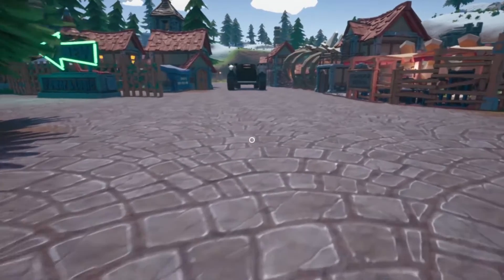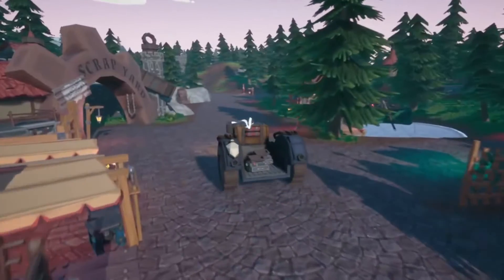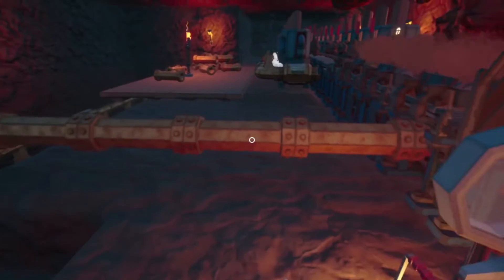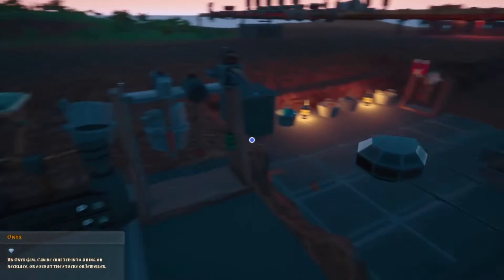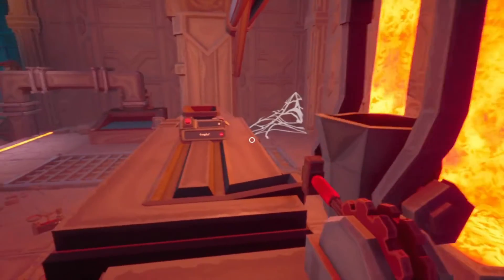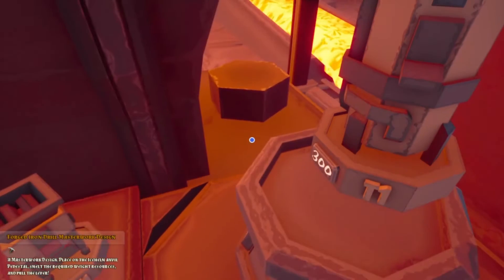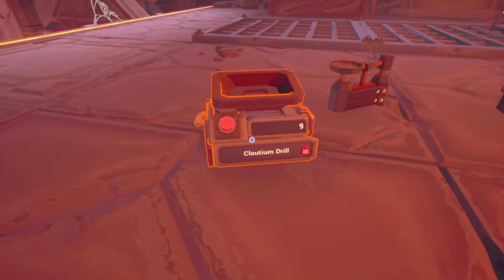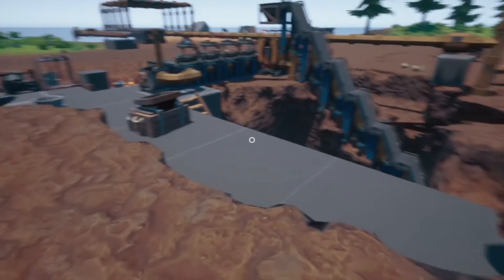Hydroneer (E-17) Im back and we are moded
This mod Is a life saver